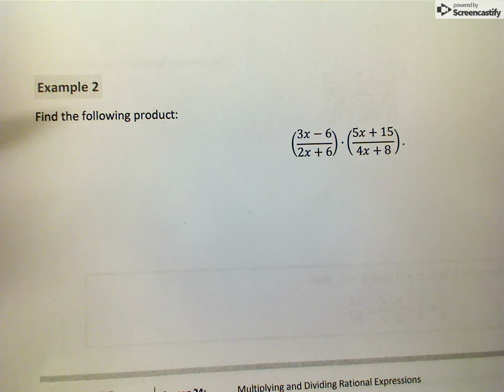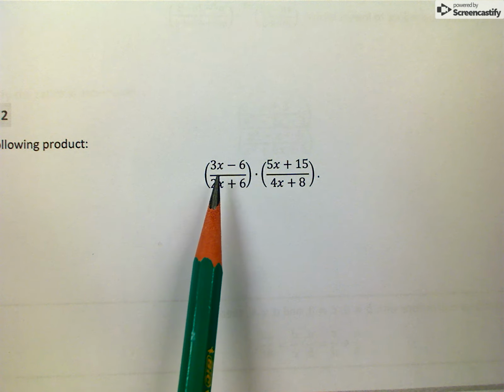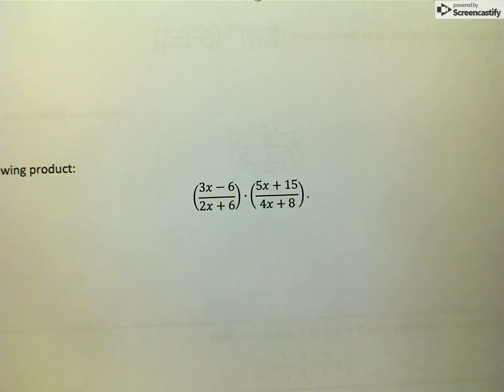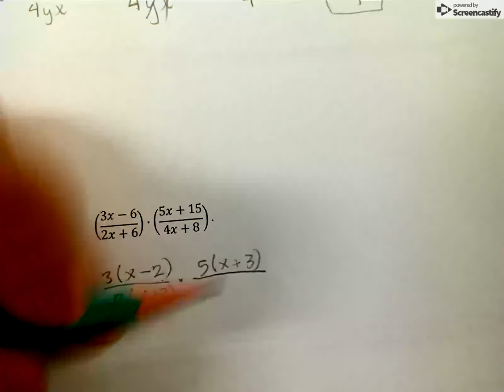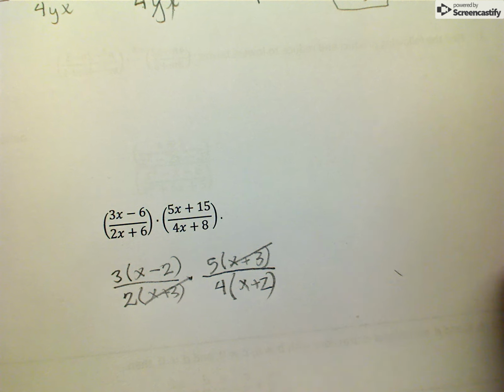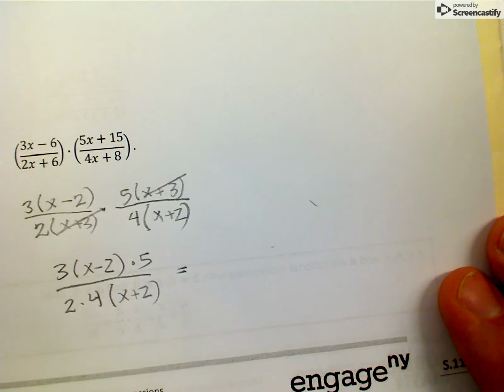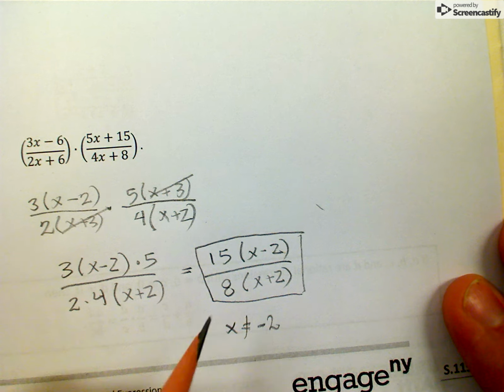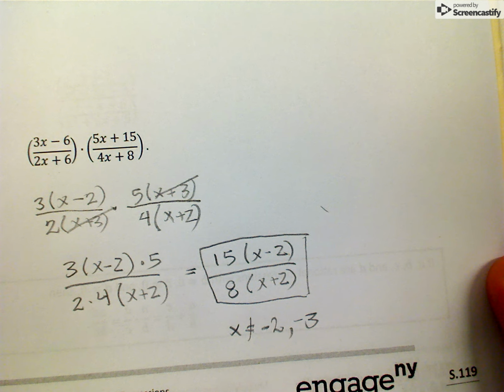Lesson 24 Example 2